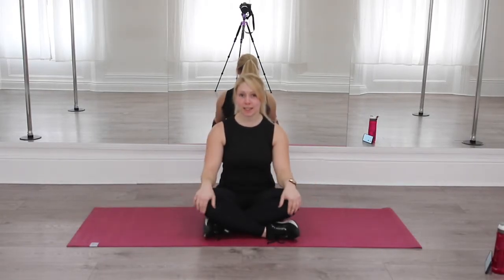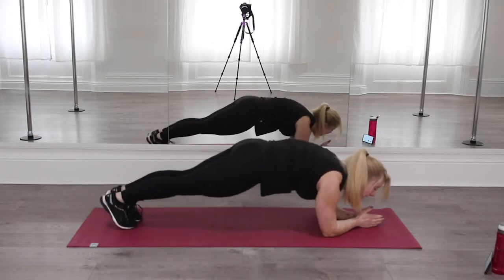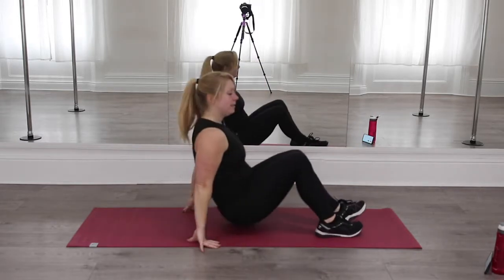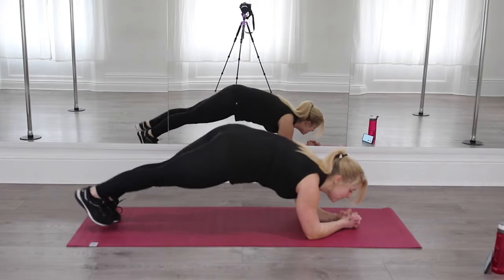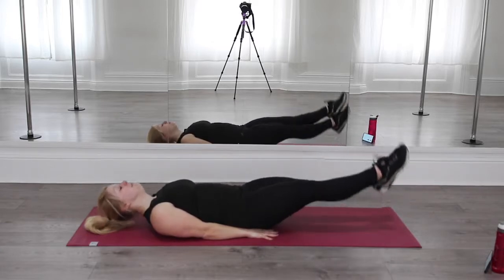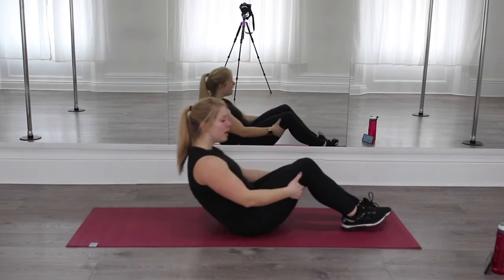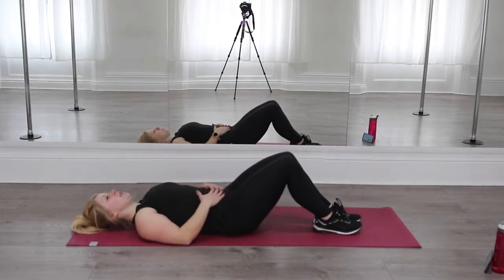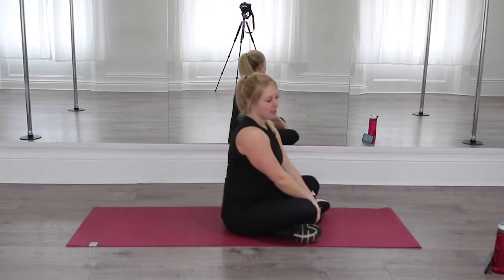Zoe Intermediate Abs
These videos our Bought to you from our Instructors who are self emplyed and need your support during this incredibly tough time.

Zoe is a Level 3 qualified PT based in Caterham, Reigate and Redhill area. Trained in Padwork, HIIT and Suspension and a qualified Pole Fitness instructor.

Our videos are donation basis money going directly to the Instructor. Please contact Zoe if you wish to Donate and help support her. She is also available for Private 1-2-1 Skype lessons.